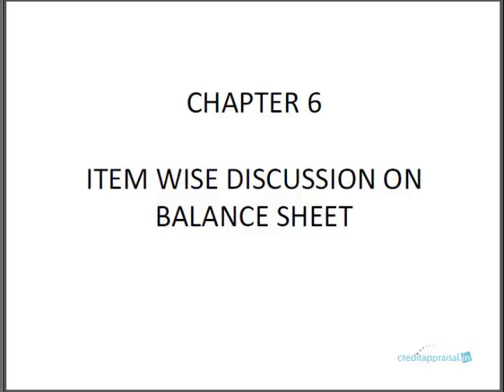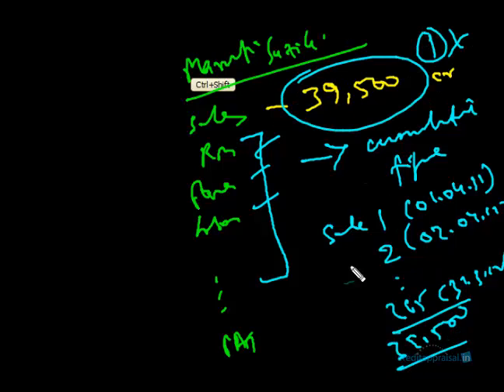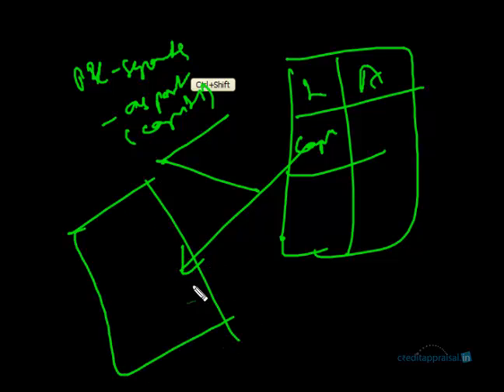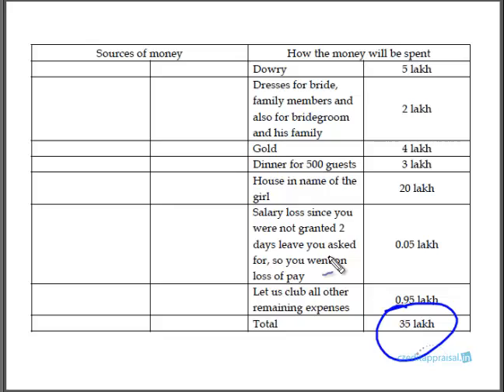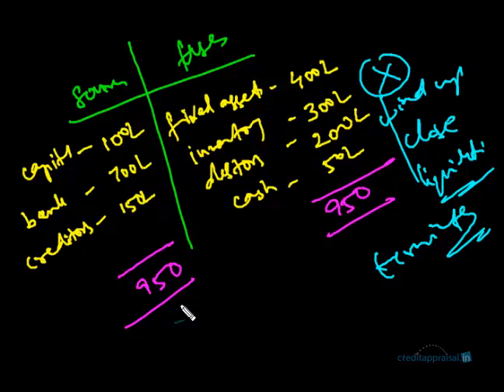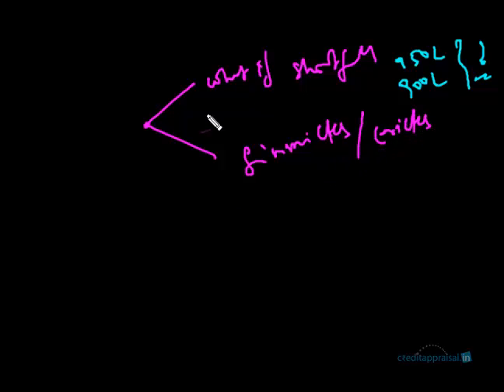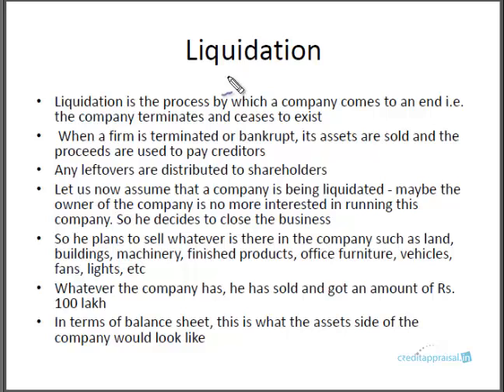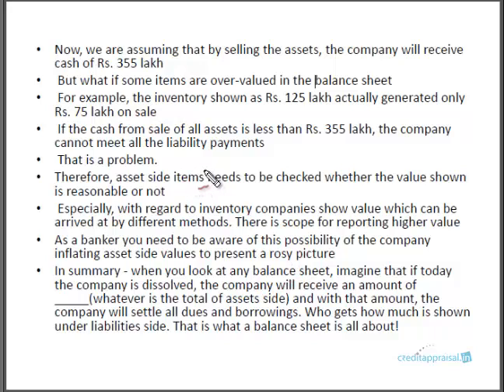6-1 Itemwise discussion on balance sheet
Given a choice, many would not prefer to be in advances. Much of that apprehension stems from “balance sheet”. Financial analysis, appraisal, ratio analysis – all such terms actually have balance sheet as the base. So our first job should be to dispel the myth surrounding balance sheet that it is difficult. No, it isn’t.